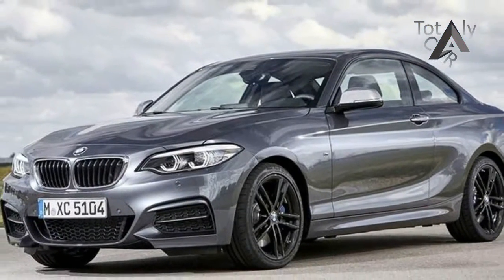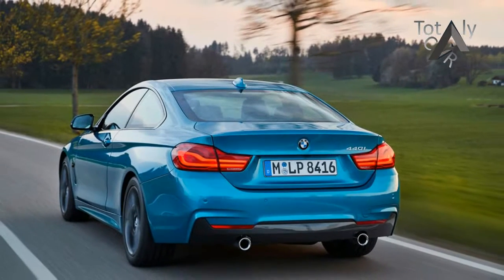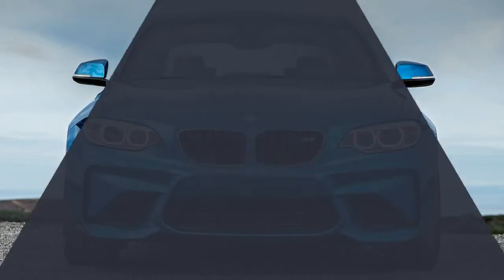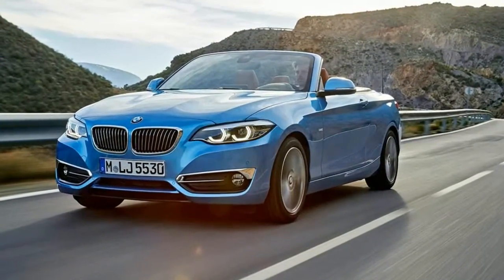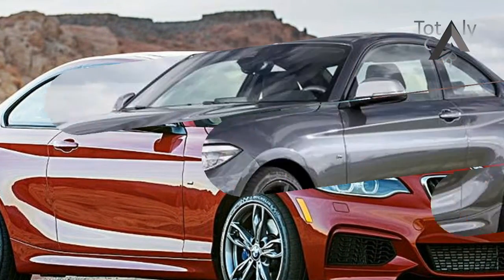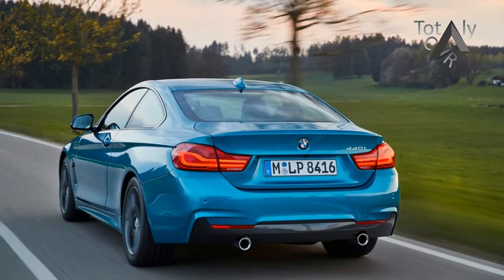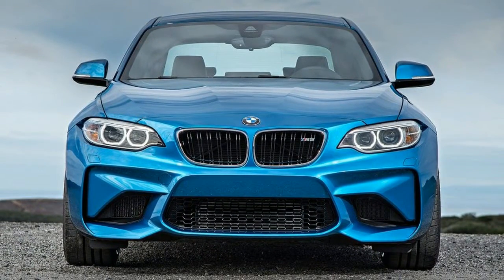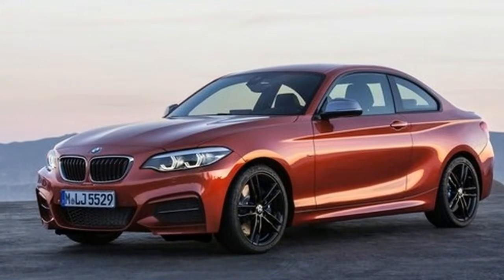LOOK THIS !!!2018 BMW 230 Price & Spec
LOOK THIS !!!2018 BMW 230 Price & Spec - Propelling the 230i is a 2.0-liter turbocharged 2.0-liter inline-four that makes 248 horsepower and 258 lb-ft of torque. The M240i gets its grunt from a turbocharged 3.0-liter inline-six that makes 335 horsepower and 369 lb-ft of torque, the latter available from 1520 to 4500 rpm. Both engines feature twin-scroll turbos, direct injection, variable intake-valve lift, and variable valve timing. Last year’s M240i with the automatic hit 60 mph in 4.3 seconds in our testing, and BMW says it’ll run to 155 mph. Nothing significant has changed, so we expect it will perform as well as ever.

Popular Post !